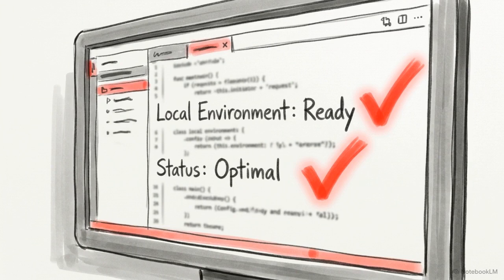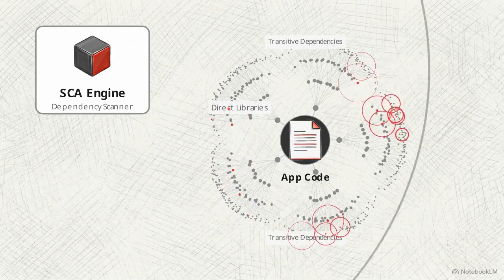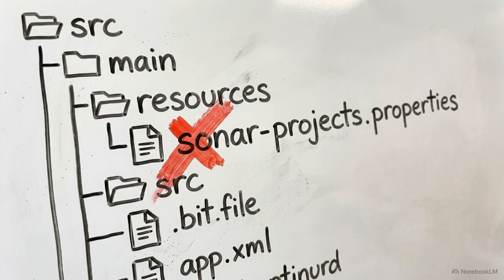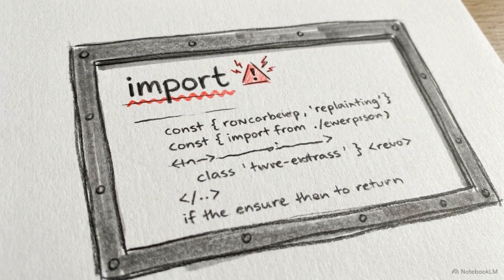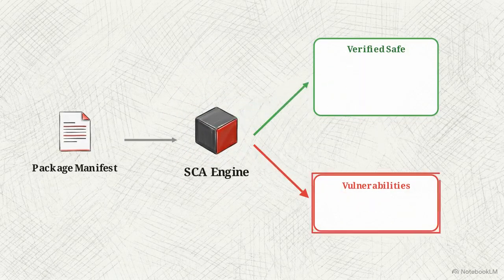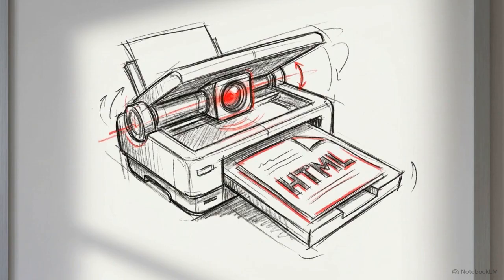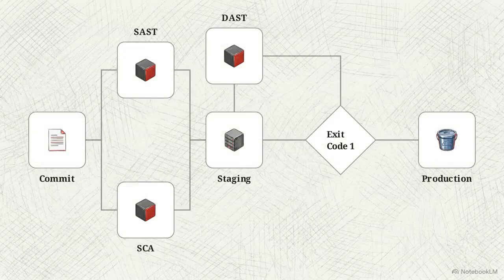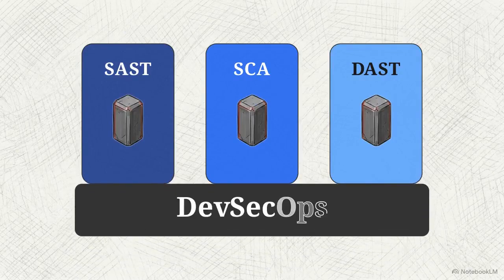DevSecOps Masterclass Automating SAST, SCA, and DAST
🚀 Want to secure your CI/CD pipeline and stop vulnerable code from reaching production?

In this video, we break down the three core pillars of application security in DevSecOps:

🔐 SAST (Static Application Security Testing) – analyze source code early
🔐 SCA (Software Composition Analysis) – detect vulnerable dependencies
🔐 DAST (Dynamic Application Security Testing) – test running applications

💡 You’ll also learn:

* When to use SAST vs SCA vs DAST in the development lifecycle
* How to integrate security scans into CI/CD pipelines (GitLab / GitHub)
* How automated security gates work for code commits
* How to fail builds when critical vulnerabilities are detected
* How dependency scanning prevents supply chain attacks

⚙️ This is a practical guide for DevOps Engineers, SREs, and developers looking to implement DevSecOps best practices.

👉 If you’re preparing for DevOps interviews or building secure pipelines, this video will give you a clear and actionable understanding.